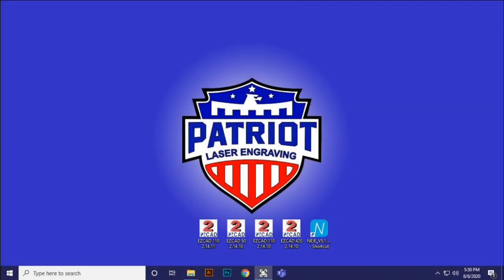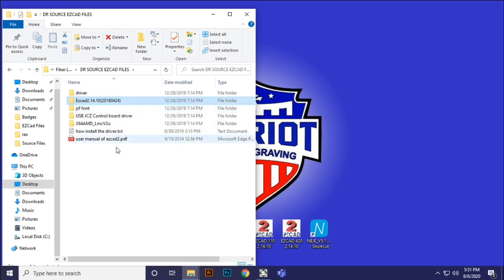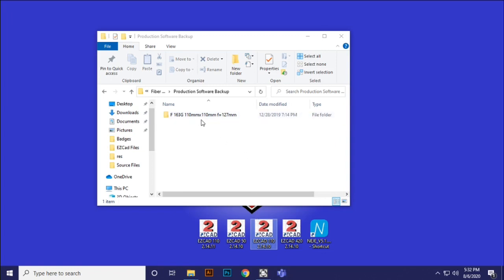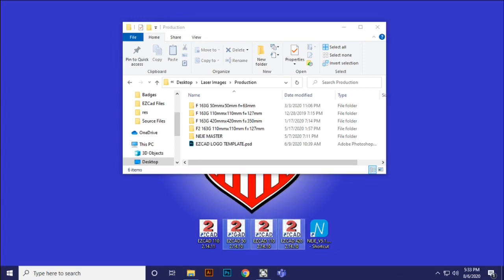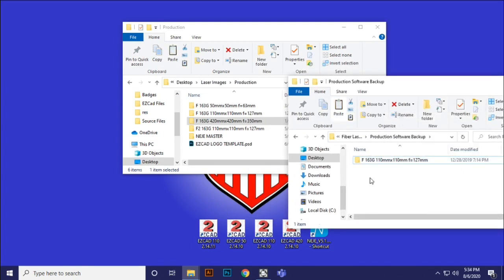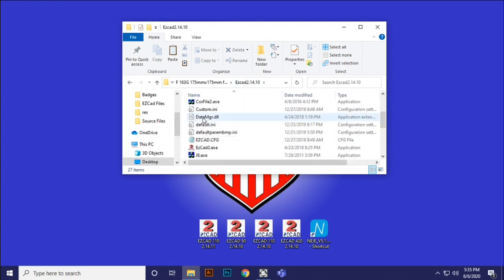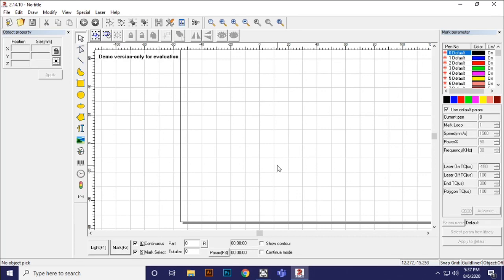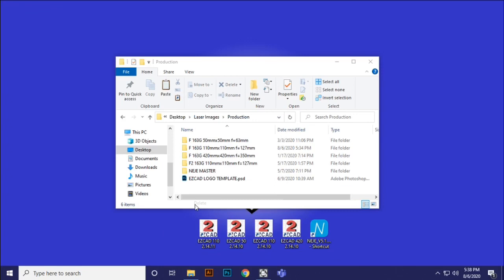Multiple EZCad Copies for each Lens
Hey, if you’re like me you have multiple lenses for your Fiber laser but how do you keep them all straight?  Simple - you have a copy of EZCad installed for each lens.  How do you do this? It’s quite simple - follow these instructions and you will be all set.  Keep your master copy as a backup - learn how I do that, too.